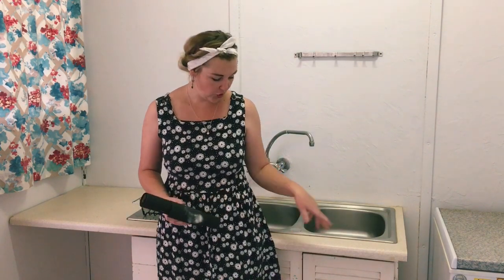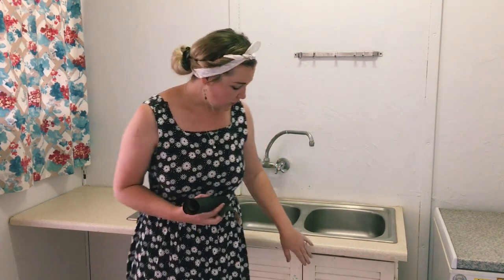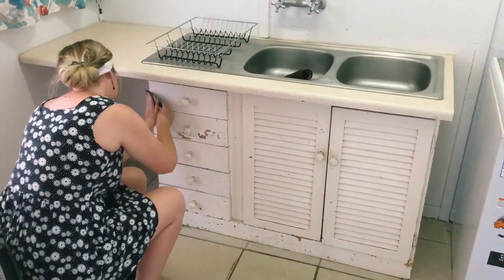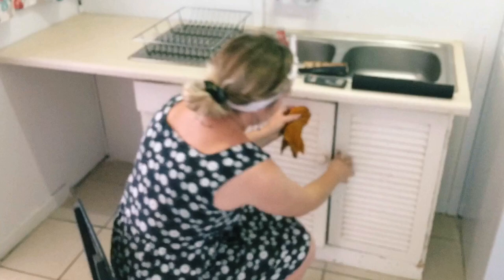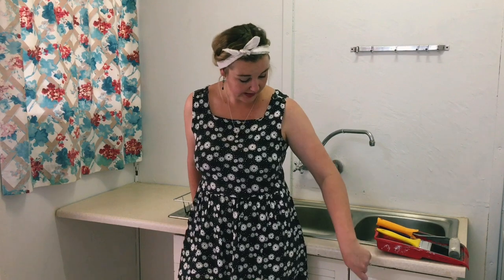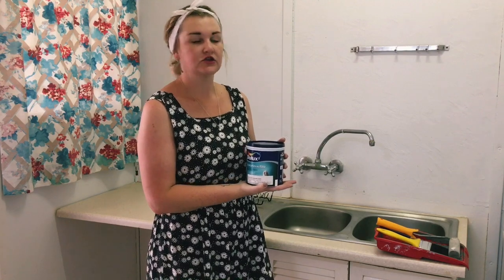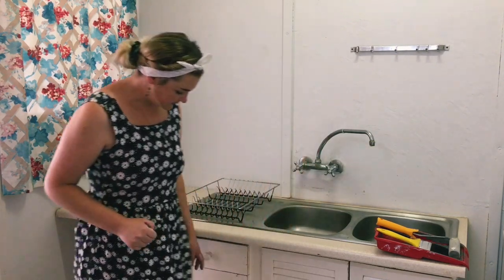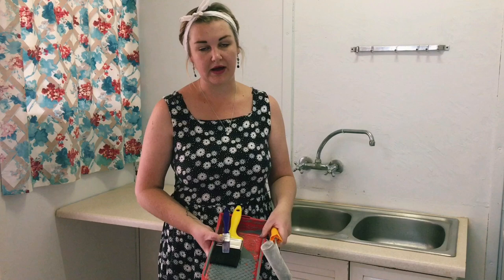DIY Tutorial on Painting Old Kitchen Sink Unit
Here's my easy DIY guide on the best methods for painting (and giving new life to) old kitchen cabinets. Be bold and have fun with this project!